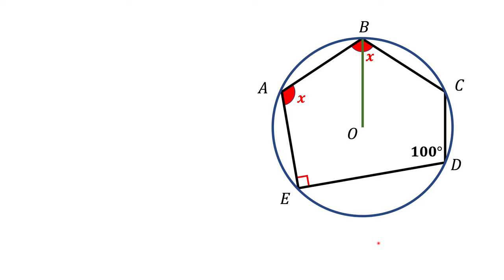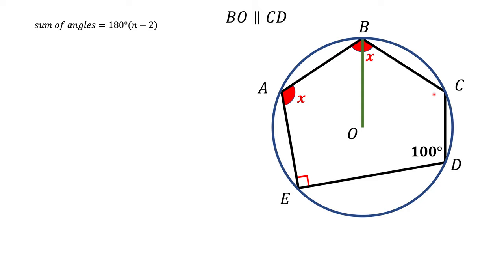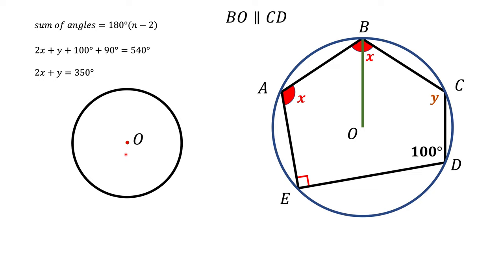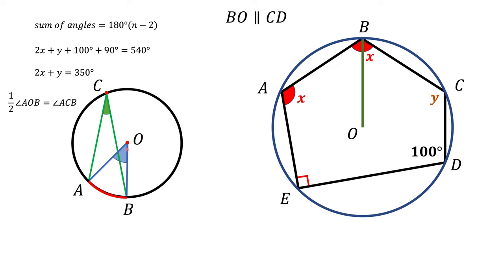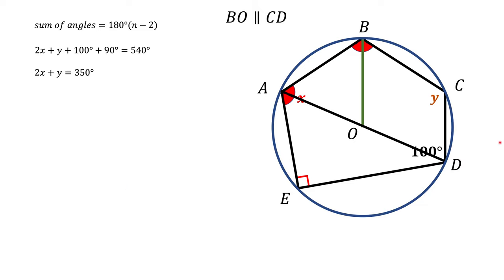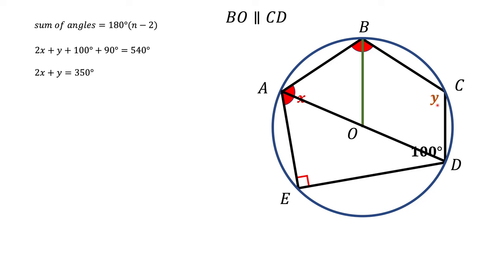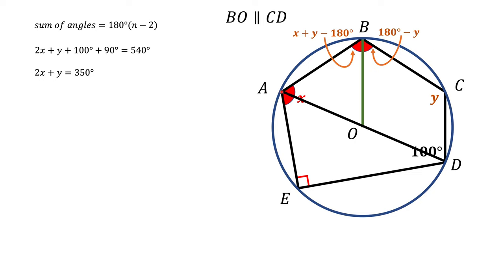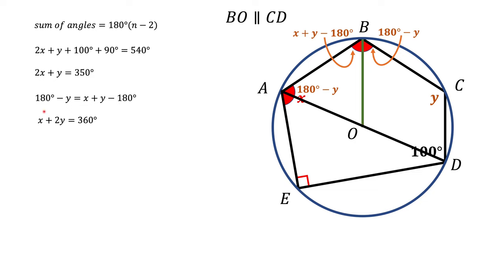Facts to achieve a happy life with inscribed polygons.